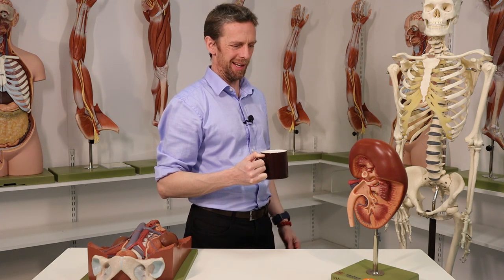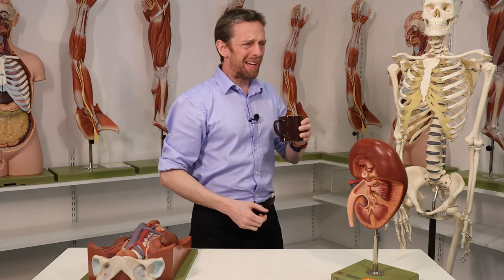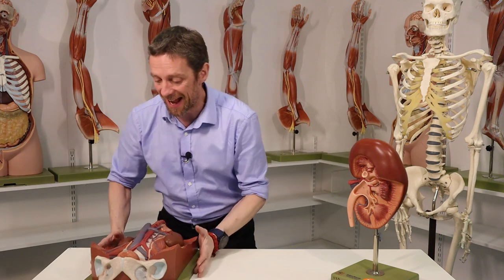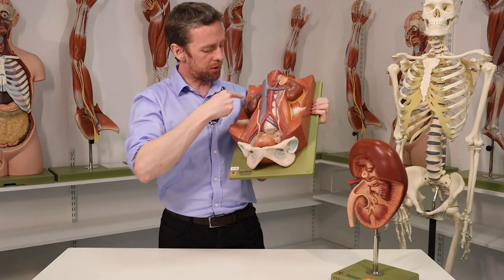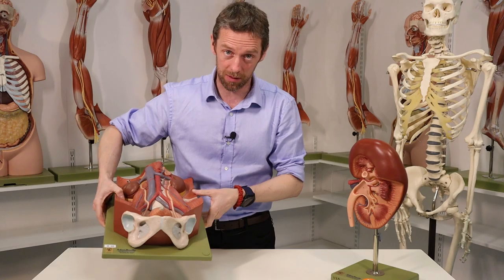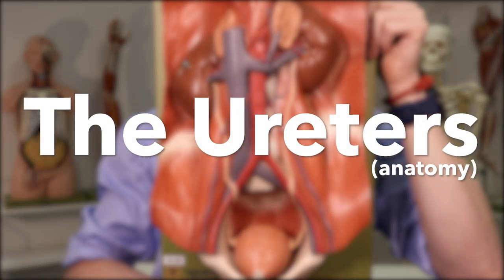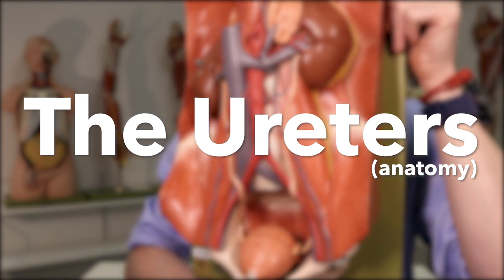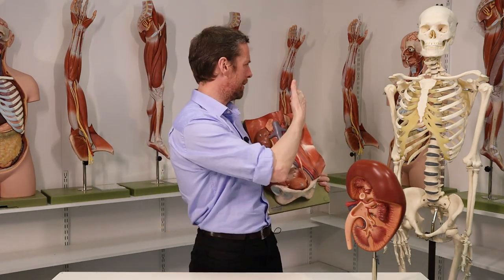Ureters (anatomy)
We did the anatomy of the kidney. We did the anatomy of the bladder. There's something in between that we've missed out. Also, kidney stones.